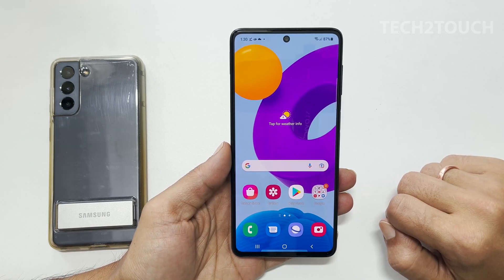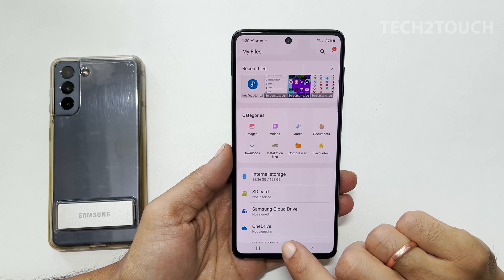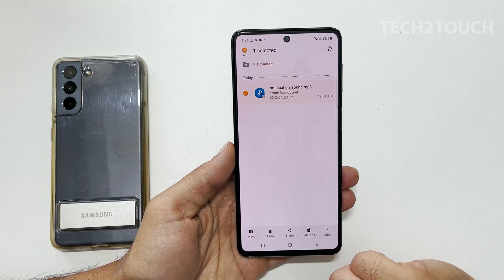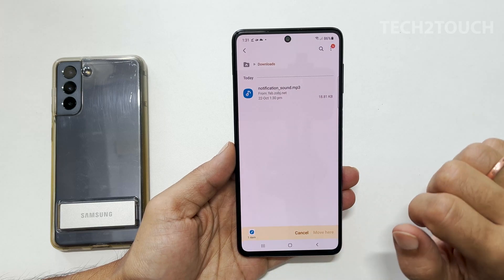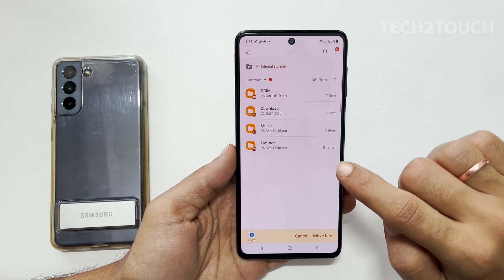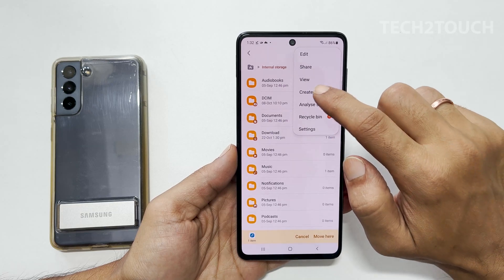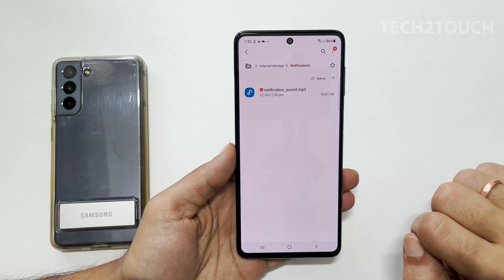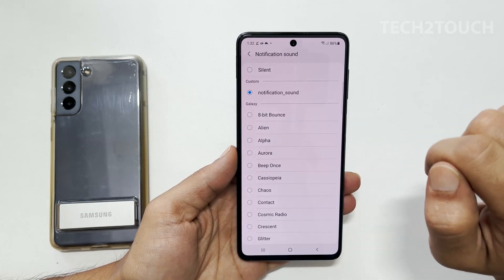How to set custom notification sound on Samsung Galaxy Smartphone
Set custom notification tone on Samsung Galaxy smartphones. You can use this method on Samsung Galaxy A series, Galaxy Note series, Galaxy S Series, Galaxy M series, Galaxy F Series, Galaxy Z Flip 3 or Galaxy Z Fold 3 etc.